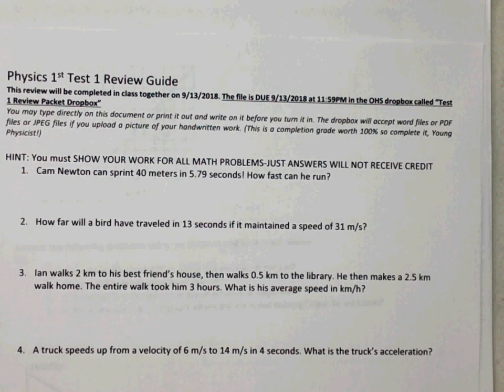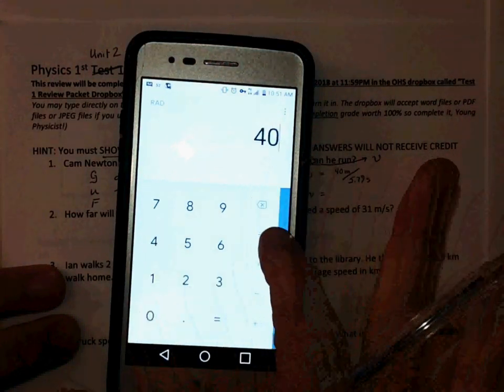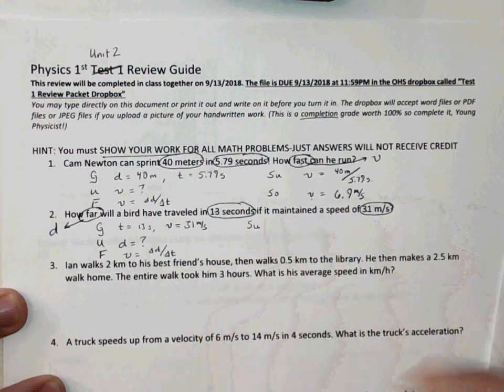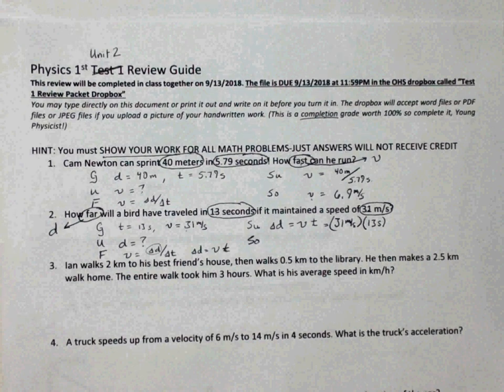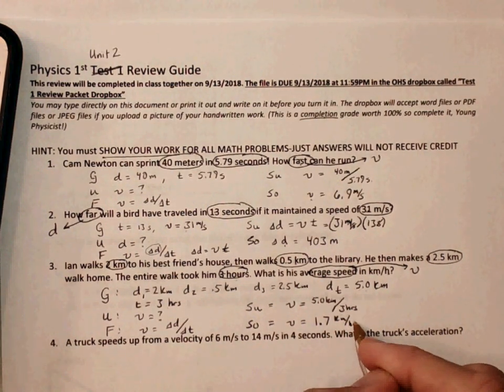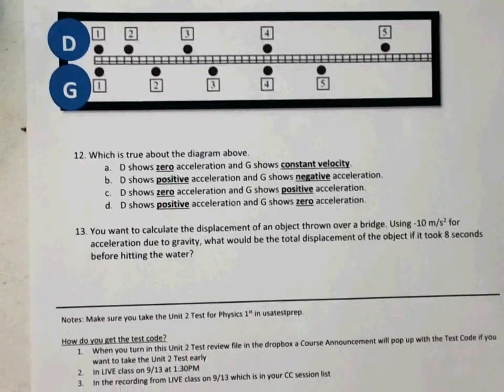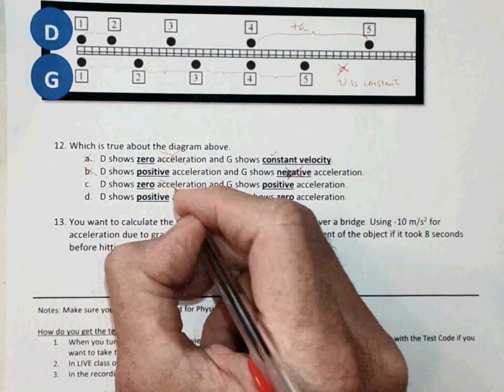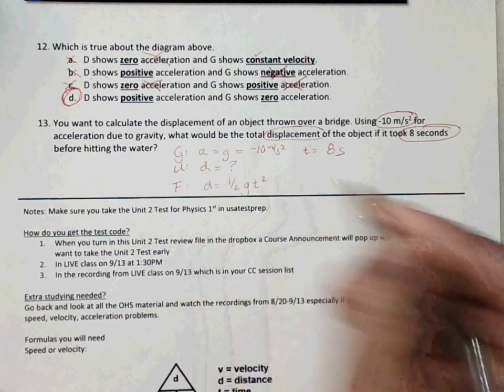Physics I Test 1 Review Packet